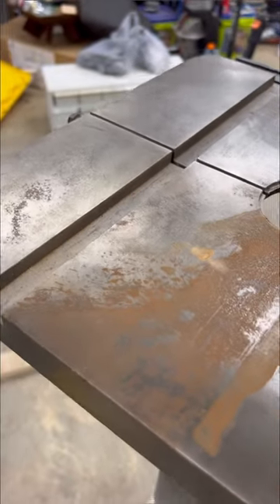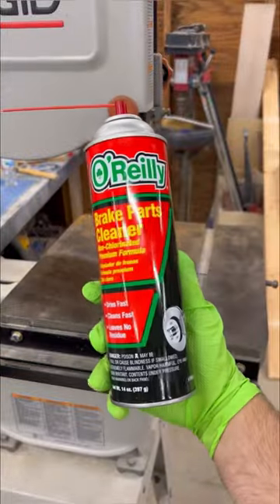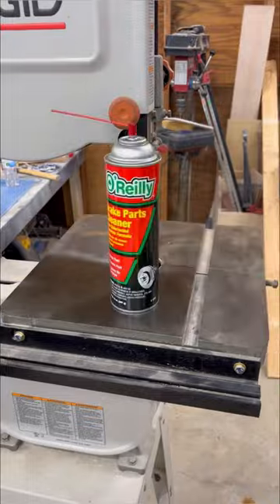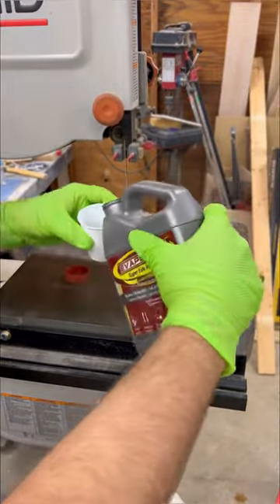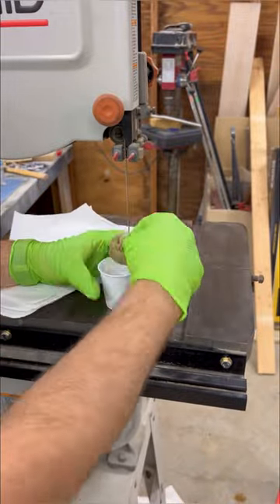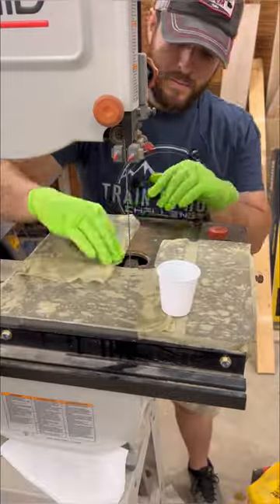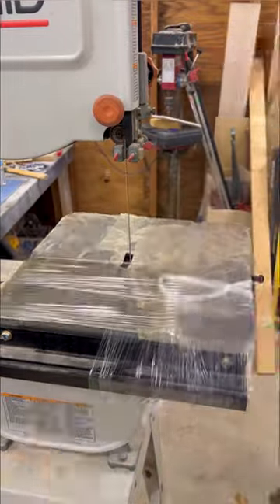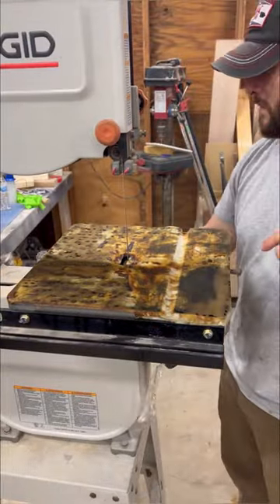I wrecked my bandsaw